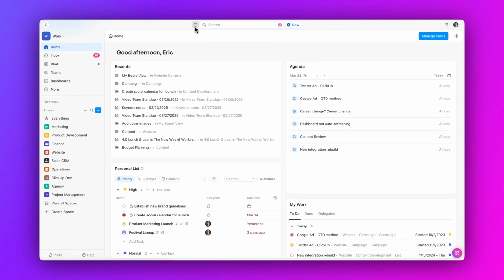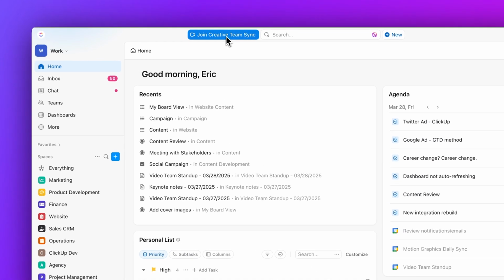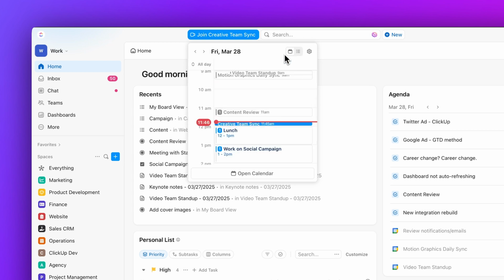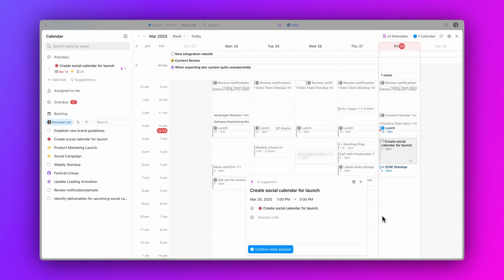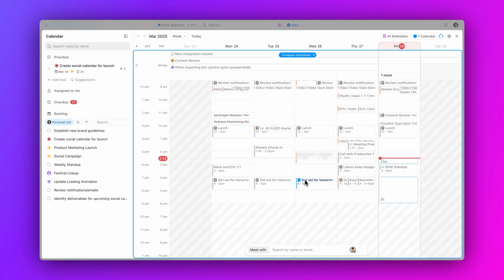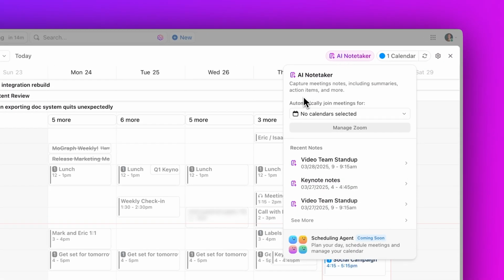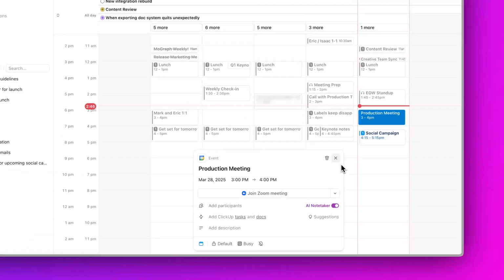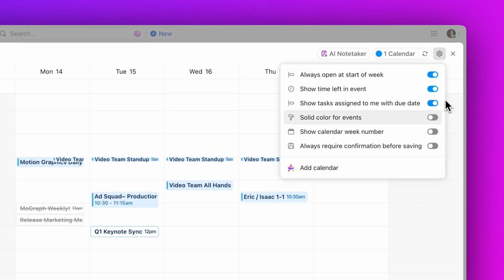ClickUp Release 3.52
This week's ClickUpdates brings a Calendar takeover! We’ve completely rebuilt ClickUp Calendar, and this week is all about highlighting the exciting new ways it keeps you organized, on schedule, and at ease.

Chapters:
0:00 Intro
0:19 Sync Your Calendars
0:35 New Glance Bar
0:55 AI Auto-Scheduling and Time Blocking
1:13 Easily Schedule Meetings
1:28 Automate Your Meeting Notes
1:47 And More!